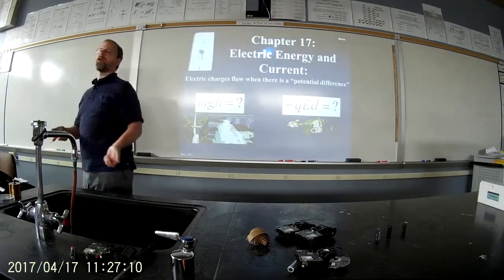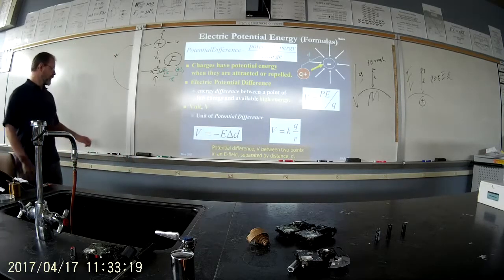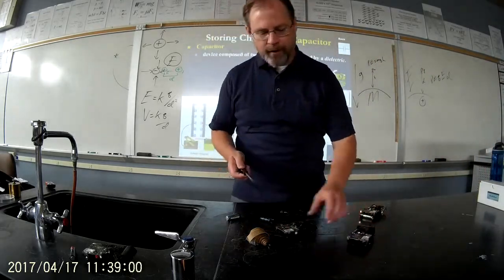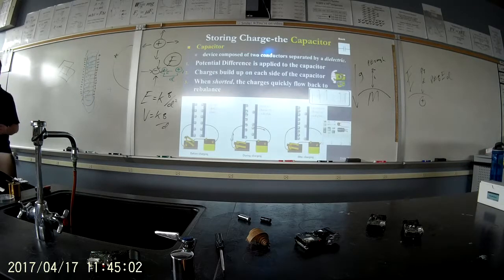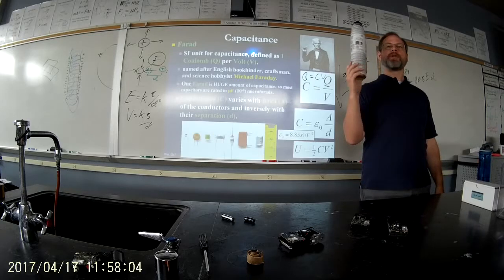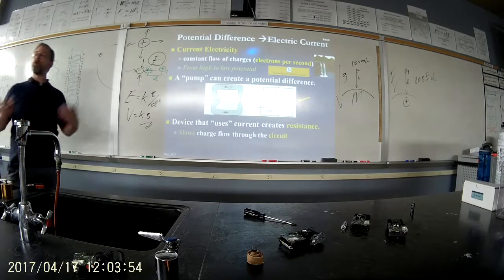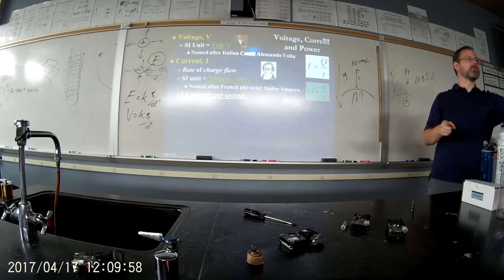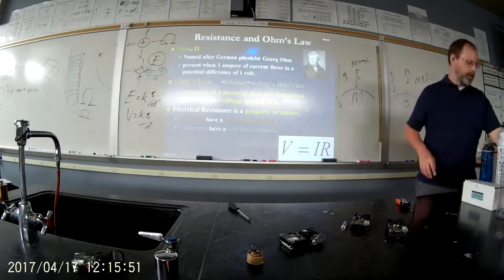Current Electricity 4-17-17